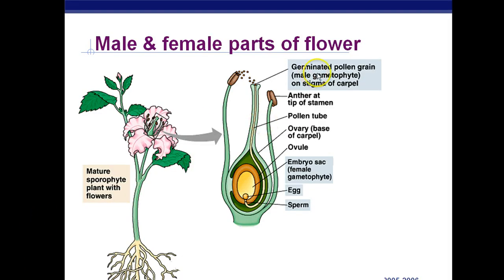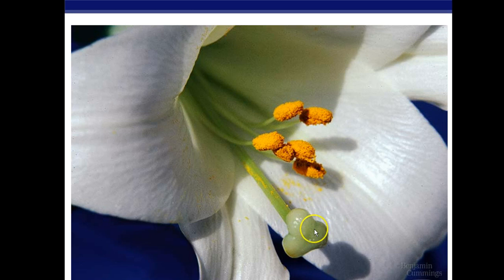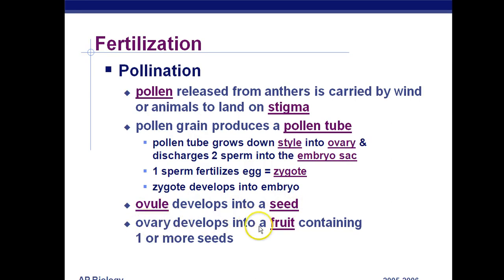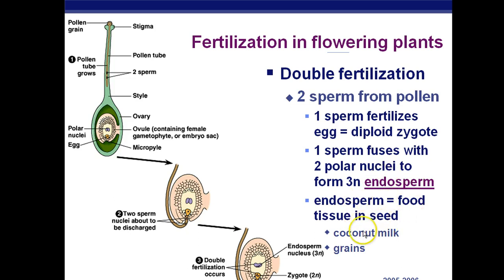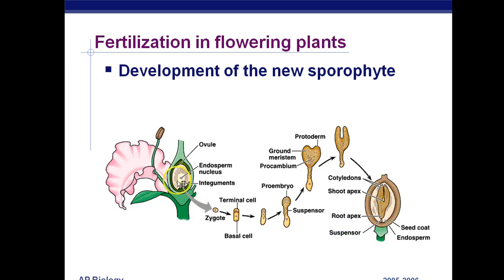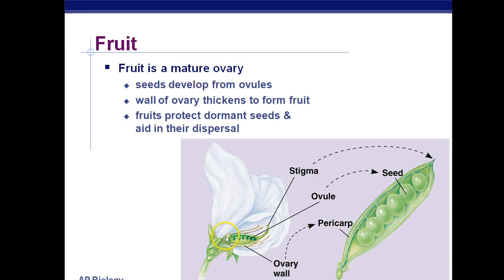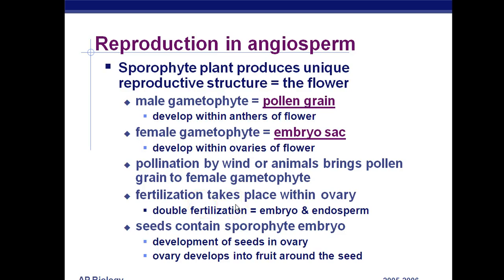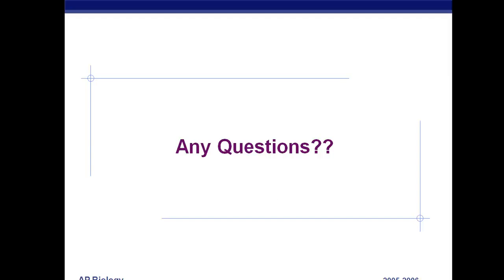AP Biology Chapter 38 Plant Reproduction Part 2